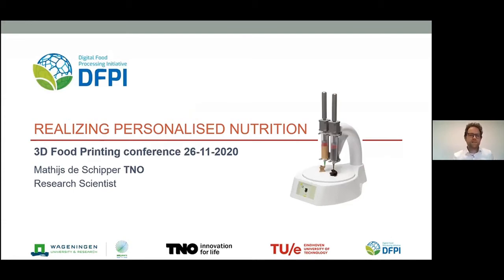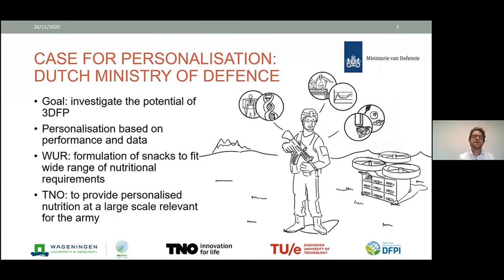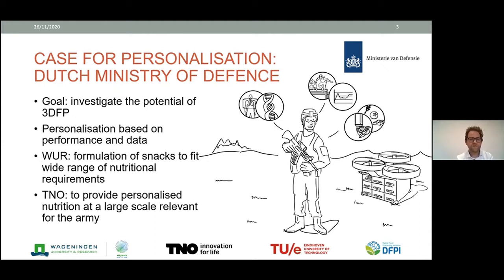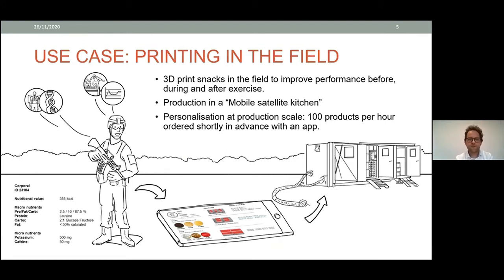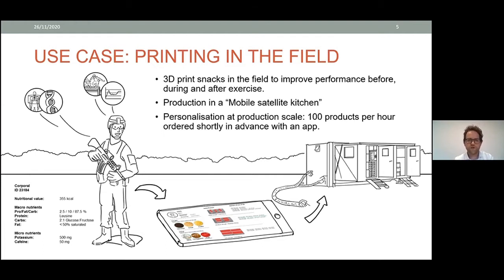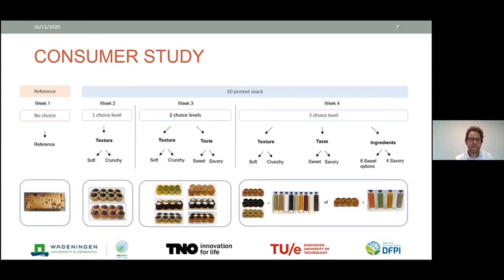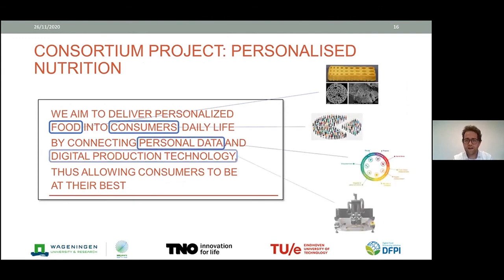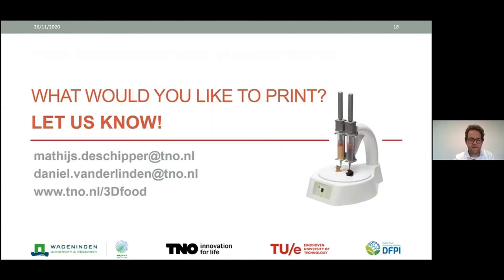realizing personalised nutrition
A presentation by Mathijs de Schipper, Research Scientist/Innovator Additive Manufacturing,TNO at the 3D Food Printing Conference.

If you want more information about the 3D Food Printing Conference, please